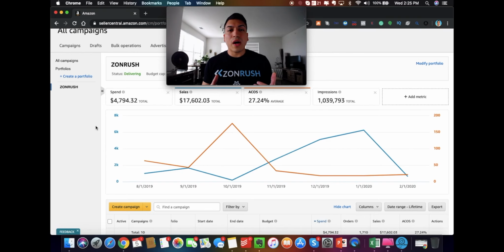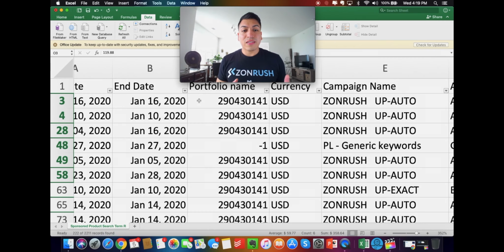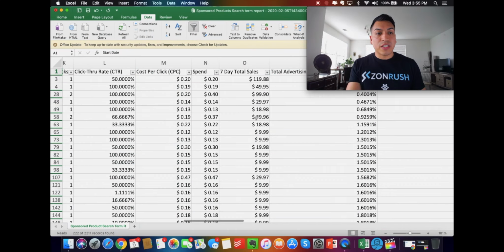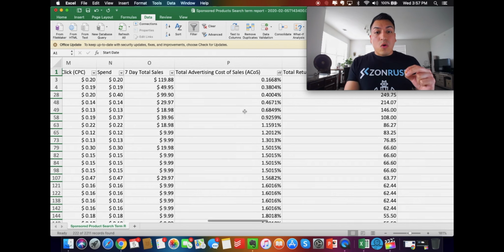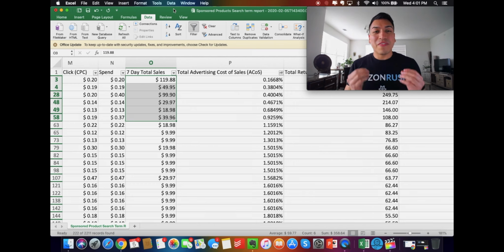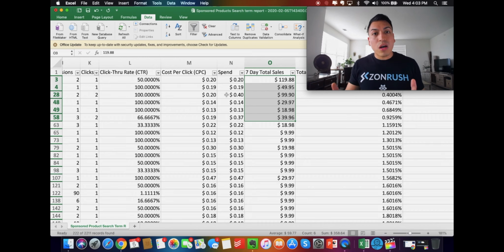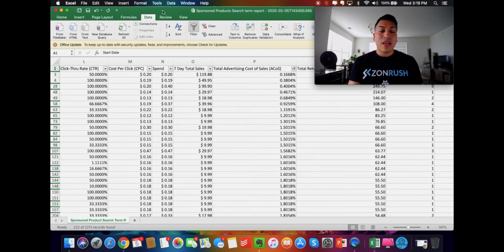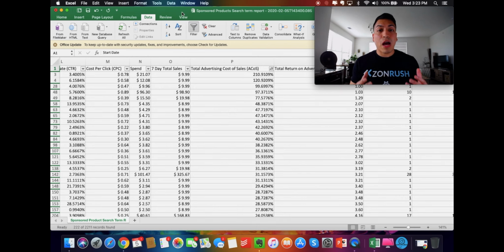🔥 Best Amazon PPC Auto Campaign Optimization Strategies